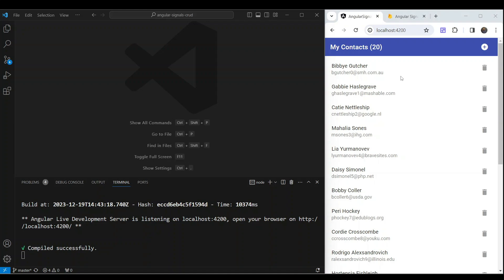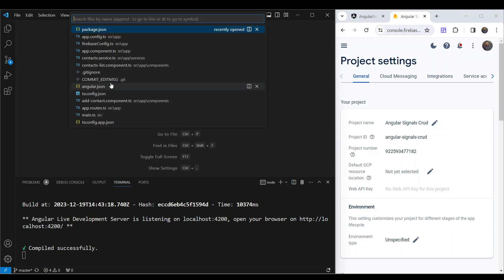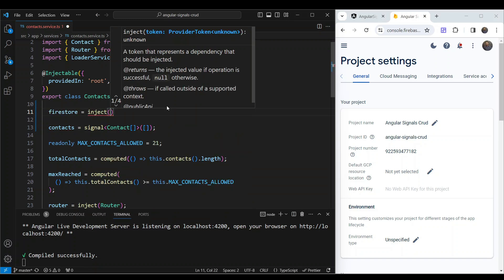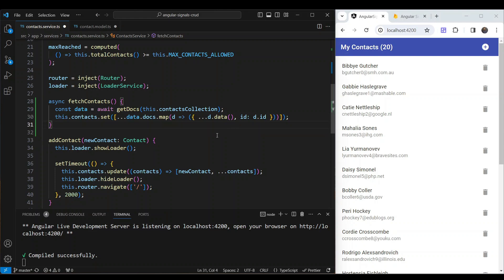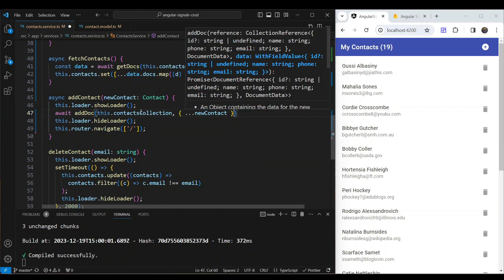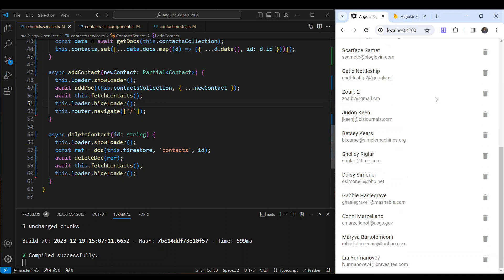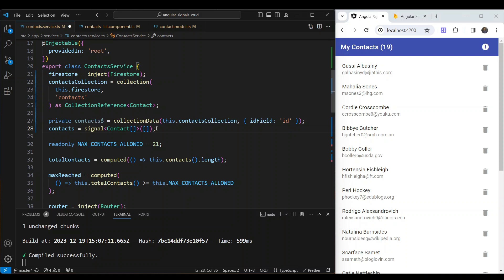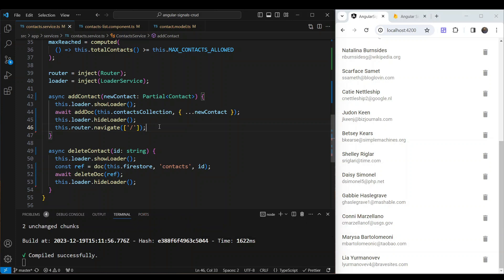Angular Signals and Firebase integration tutorial: Full Stack Contacts App!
Cheers :)